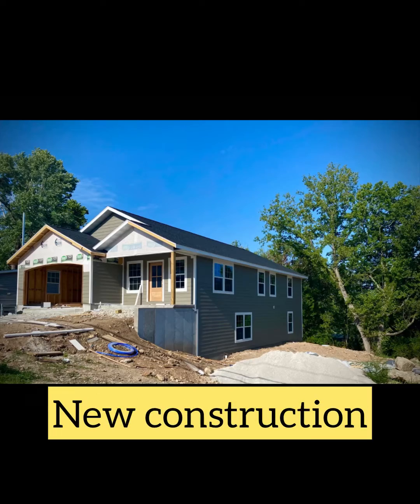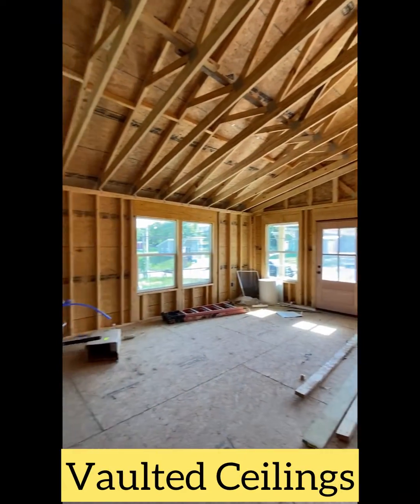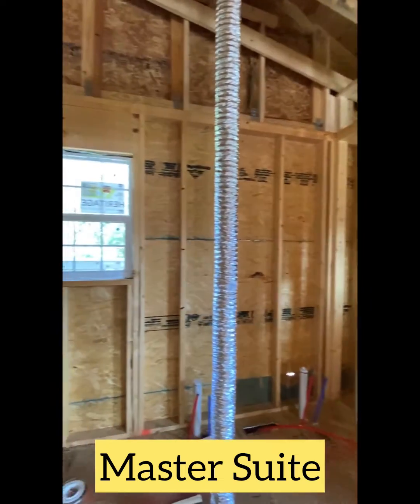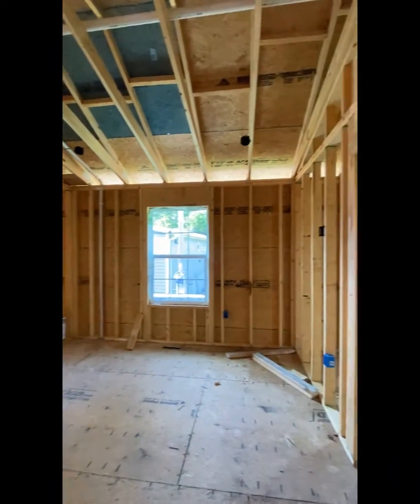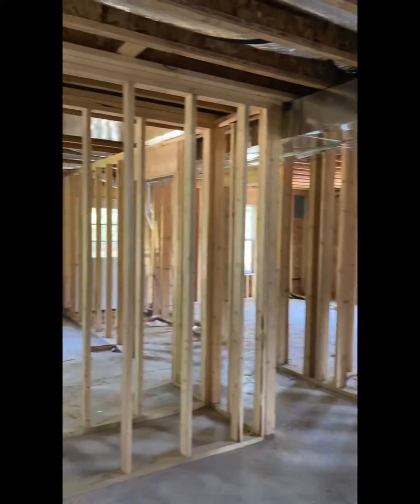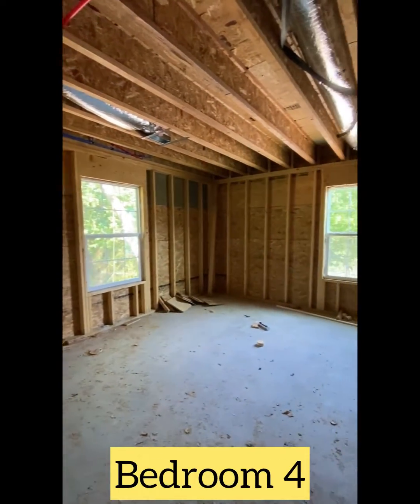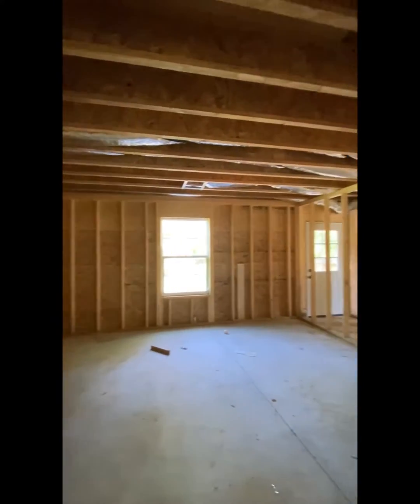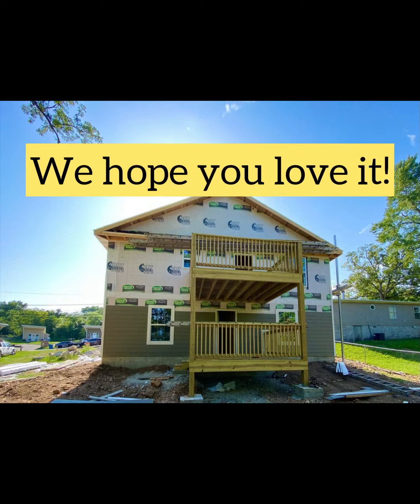For SALE Maple St Hollister, MO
Check out this huge new house with approximately 2830 SqFt. 5 Bedrooms and 3 Baths. Upgrades included are granite countertops, luxury vinyl plank throughout (except steps), wide doorways, vaulted ceilings, large vanities that are statement pieces, kids play area, expanded kitchen, two decks and a huge laundry. buyorsellbranson newconstruction newhome bransonmo branson affordableliving Created by InShot